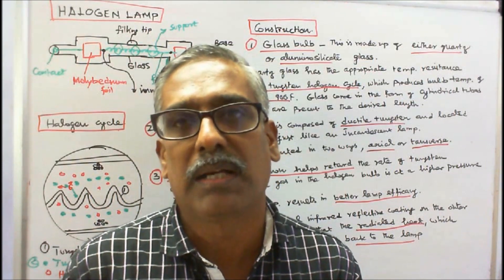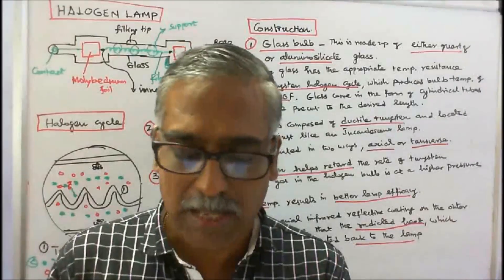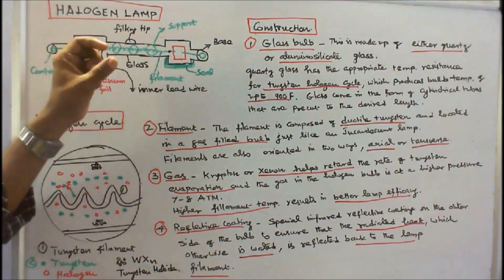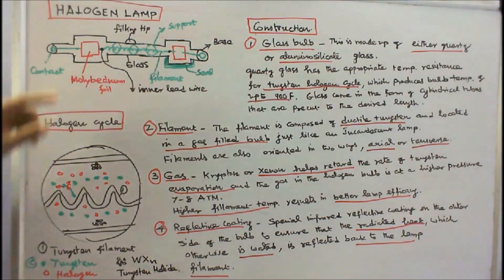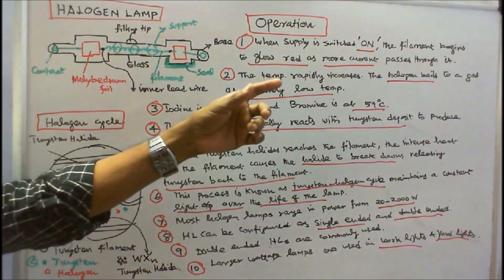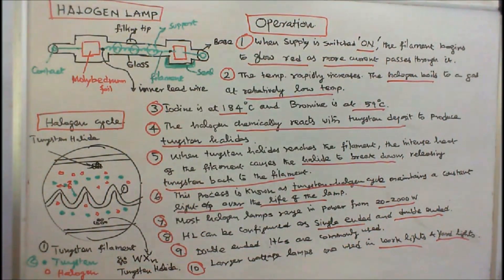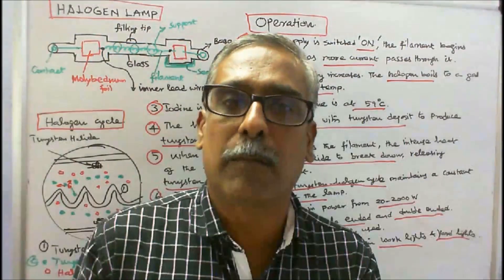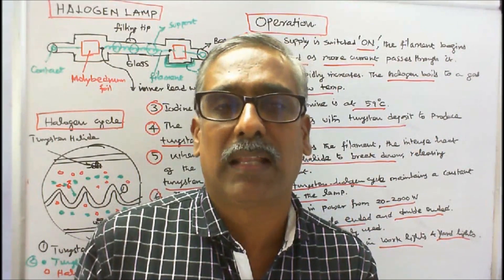ELECTRIC LAMPS - PART - 09 - OPERATION OF HALOGEN LAMP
INVENTOR OF HALOGEN LAMP
A halogen lamp is an advanced form of incandescent lamp.
1955 Frederick A. Mosby a General Electric Engineer developed an efficient halogen lamp, and adapted the lamp for use in regular lamp sockets.
1955 - Philips Engineers developed a lamp that used the halogen bromine.
In 1959, General Electric patented a commercially viable halogen lamp using iodine as the halogen gas.
Halogen bulbs produce light that is whiter and brighter, use less energy, and longer life than standard incandescent bulbs of the same wattage.

PROBLEM IN THE INCANDESCENT LAMP
The main problem in the tungsten filament incandescent lamp is evaporation from the hot filament condenses on the cooler inside bulb wall, causing the bulb to blacken.
This blackening process continuously reduces the light output over the life of the lamp.
This problem gave birth to halogen lamp.
The halogen lamp is a type of incandescent lamp which uses a halogen gas in order to increase both light output and rated life.
Iodine and Bromine are only used in halogen lamps.
It is also known as a quartz halogen and tungsten halogen lamp.

CONSTRUCTION
1. GLASS BULB
Depending on the type of halogen lamp, the bulb material is either quartz (fused silica) or aluminosilicate glass.
Quartz glass has the appropriate temperature resistance for the tungsten-halogen cycle, which produces bulb temperatures of upto 900°F.
Either glass comes in the form of cylindrical tubes that are precut to the desired length or cut to length by the lamp manufacturer.

2. FILAMENT
The filament is composed of ductile tungsten and located in a gas filled bulb just like an incandescent bulb.
Filaments are also oriented in two ways, axial or transverse.

3. GAS
krypton or xenon – Helps retard the rate of tungsten evaporation and the gas in a halogen bulb is at a higher pressure (7-8 ATM).
The higher the pressure and better filling gases extend the life of the bulb.
Higher filament temperature results in better lamp efficacy.

4. REFLECTIVE COATING
Halogen lamps are also designed with a special infrared     reflective coating on the outer side of the bulb to ensure that    the radiated heat, which otherwise is wasted, is reflected     back to the lamp filament.

OPERATION
1. When supply is switched ON, the filament begins to glow red
    as more current passes through it.
2. The temperature rapidly increases. The halogens boil to a gas
    at relatively low temperatures.
3. Iodine is at 184 C and Bromine is at 59 C.
4. The halogen chemically reacts with the tungsten deposit to
    produce tungsten halides (a salt of any halogen acid).
5. When the tungsten halide reaches the filament, the intense
    heat of the filament causes the halide to break down,
    releasing tungsten back to the filament.
6. This process—known as the tungsten-halogen cycle—maintains
    a constant light output over the life of the lamp.
7. Most halogen lamps range in power from 20-2,000 watts and
    low voltage types range from 4-150 watts.
8. Halogen lamps can be configured as single ended and double
    ended.
9. Double ended halogen is commonly used.
10. These lamps generally are the larger wattage lamps and are
     used for work lights, yard lights and film production lamps.

ADVANTAGES
1. Halogen Lamps are compact in size and lightweight.
2. The halogen lamp is fully dimmable unlike compact
    fluorescent lamps.
3. Does not contain mercury like CFLs (fluorescent) or
    mercury vapor lights.
4. Better color temperature than standard tungsten (2800-
    3400 Kelvin) lamp.
5. Its light is closer to sunlight.
6. Instantly switches on to full brightness and requires no warm
    up time.
7. The filament burns hotter and hence less wattage is required.
8. Life of halogen lamp is 2,000-4,000 hours (about two to four
    years).

DISADVANTAGES
1. Halogen lamps can also pose a safety threat, as the heat
    generated can range from 250-900 F (121-482°C).
    [Formula for converting F – C = [F-32] / [1.8]
2. Extremely hot (easily capable of causing severe burns if
    the lamp is touched).
3. On, explosion, the bulb is capable of blowing and sending hot
    glass shards (a broken piece of a brittle artifact) outward.
4. The life of a halogen lamp is shortened by frequent on and
    off cycles.

APPLICATIONS
1. The halogen lamp has an instant 'on' ability unlike mercury
    vapor or high pressure sodium, therefore they work well for
    security lamps that are activated by motion sensors.
2. As portable work lights and auto headlights.
3. As home Interior Lighting (Smaller Wattage).
4. In commercial Exterior Lighting (Larger Wattage).
5. Halogen lamps are used in television and film production.